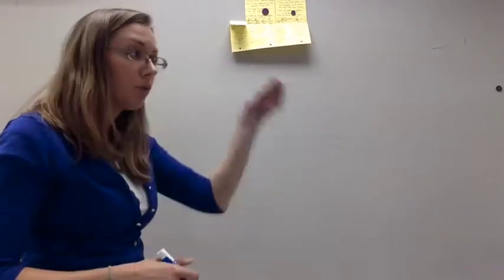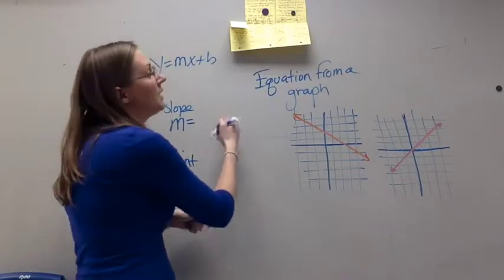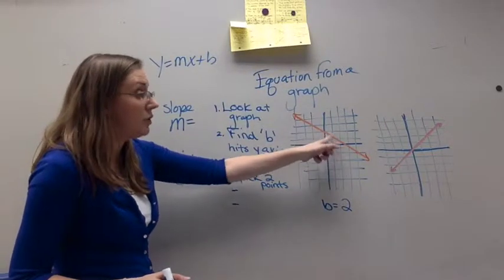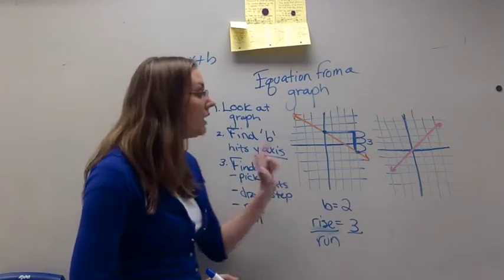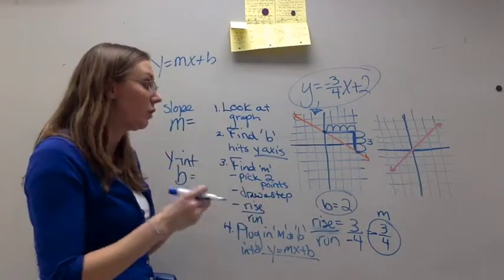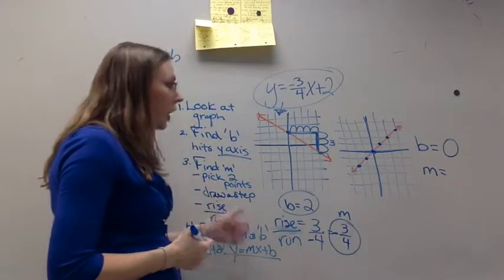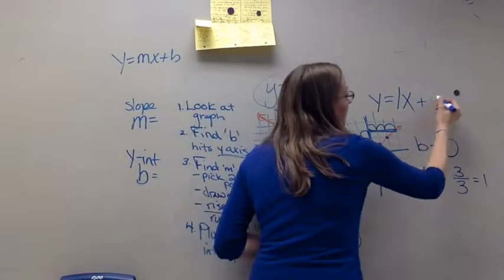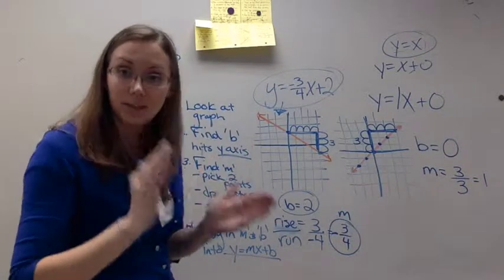A1 INT Equation FROM a Graph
This video is about A1 INT Equation FROM a Graph